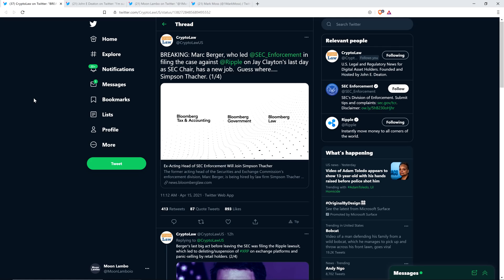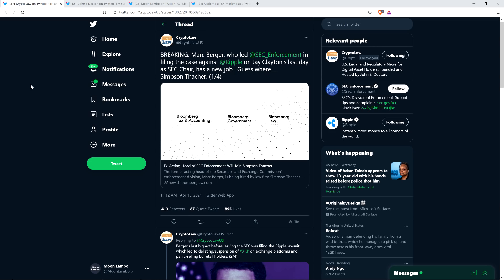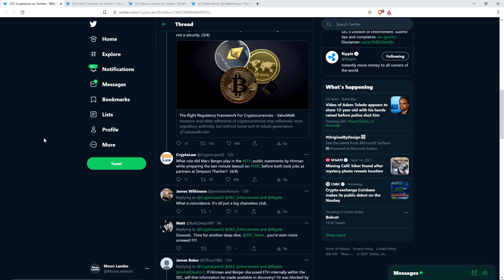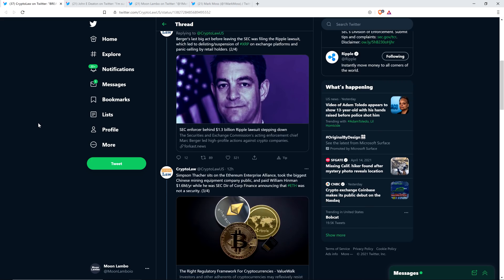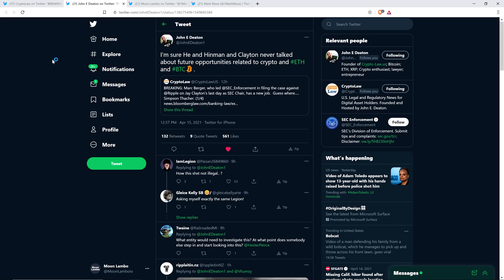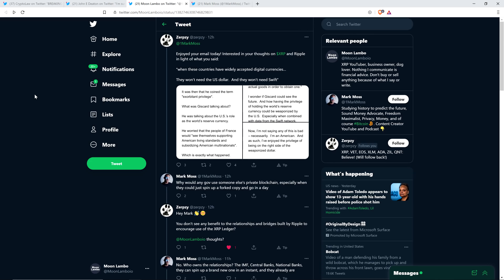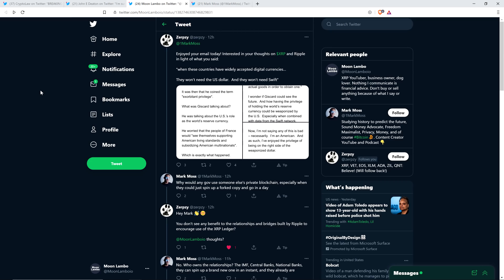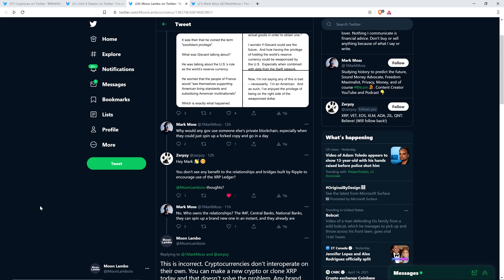XRP Holders: MORE EVIDENCE OF CORRUPT SEC BEHAVIOR | Fighting XRP FUD About Utility